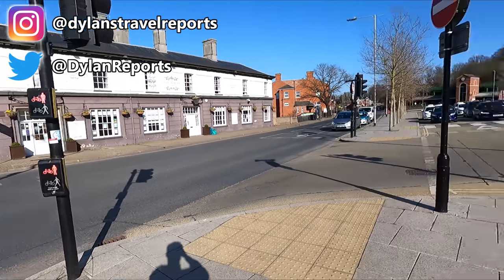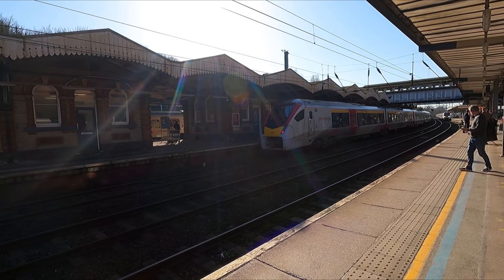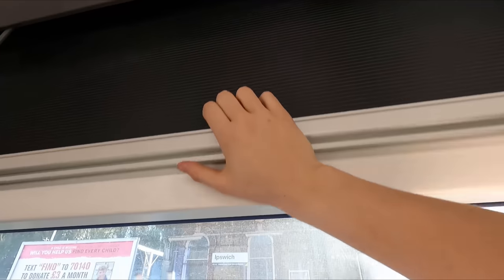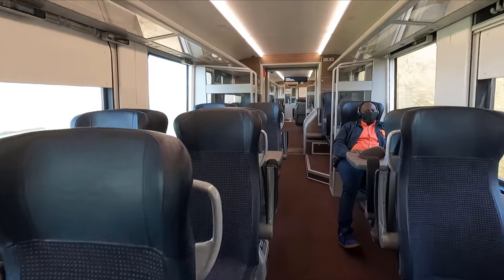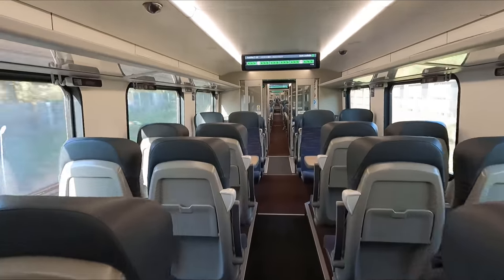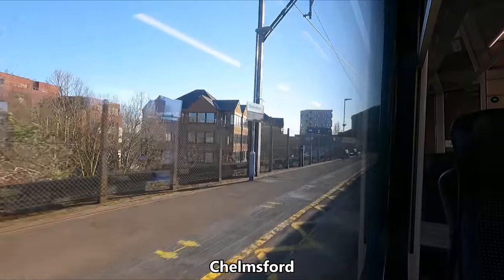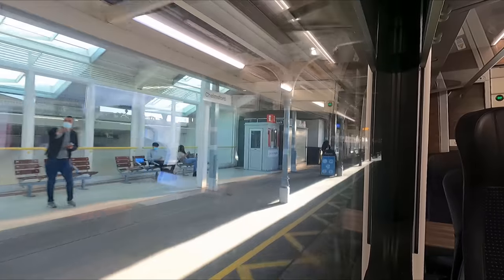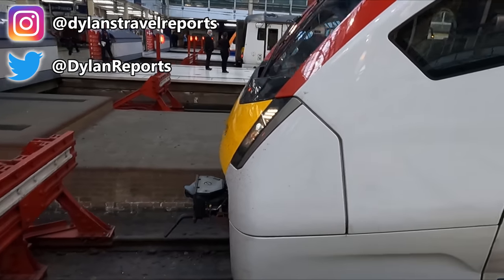Great trains, AWFUL seats! Greater Anglia Class 745 First Class Review!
Today, we take a look at one of Greater Anglia's relatively new Class 745 Stadler FLIRT units, and what to expect from First Class.

Date of Travel: March 2021
Class of Travel: First Class
Rolling Stock: Class 745 Stadler FLIRT
Operator: Greater Anglia
Service type: Express Passenger
Train Number: 1P51
Origin: Ipswich, Suffolk, United Kingdom (England)
Destination: London Liverpool Street, United Kingdom (England)

A massive thanks to my $5+ Patrons and Channel Members:
Grinchy
Matthew Barry
Stephen N Taksler
Andrew Morgan
Ken Malone
Arrival Unknown
Steve Ignots
Thomas Alfred Roell
Stephen Kelly
Jean Buckley
Rob Cross
William Malecki
Robert Deuel
Matt Fuller
Christopher Tilley
Robert Vandiver
John Michael Dornoff
Johannes Urbanski
Gerry Cavanaugh
Wayne Kline
Linda Vainomae-Hoffmann
Dave Manning
Douglas White
Simon Ellison
Josh Powell
Larryvilledude
Mika Hellbach
brian rosson
John
Chappers Photography
Wasim Reza
Amanda Robinson
Simon Boendermaker
Peter Harrison
David F. Bird
Steve Brittain
Sxorpion
Adam Evans
Martin Cox
Albert Alcoceba
Kyle Bullen
Jonathan Brooks
Peter John Robert Tuck
Ross Johnston
Chris Priddey
Zac Renfree
Jeff Wonsetler
Tomasz Traczyk
Mr. Donovan Recommends
oschicus
Kevin Peace
Mark Sharp
Ian Whitcomb
Paul Newton
charles Leggatt
Randle Draffen
Johannes
Daniel Shurz
Jeff Soule
Doug Paulley
Richard Shields
Julie Behlmann
jeff soule
Simon Pearce
BriizzyBoi28
Pete Denton
Matt Farr
James Marshall
CarolG-
Steven Olsen
Anonymous Donor